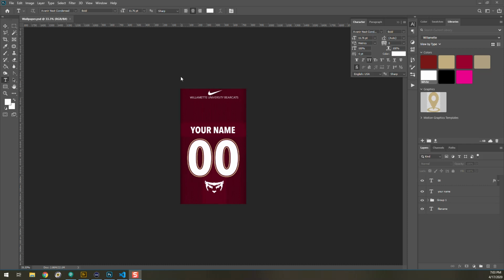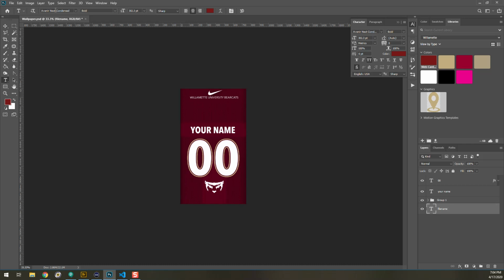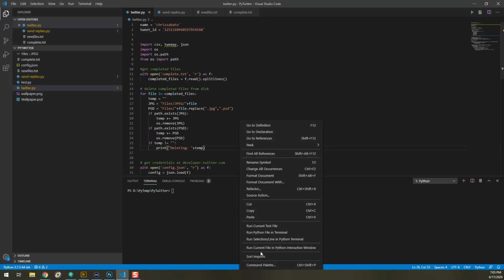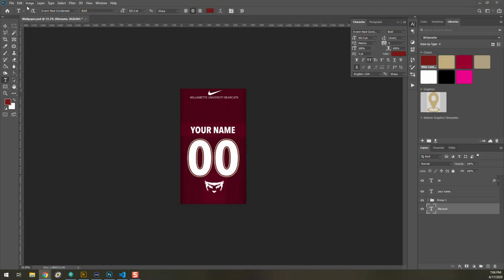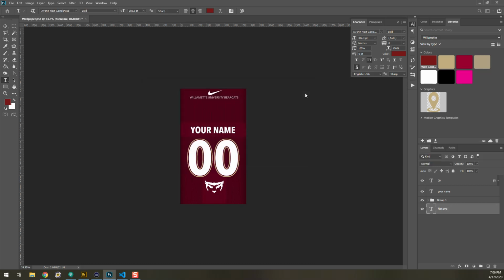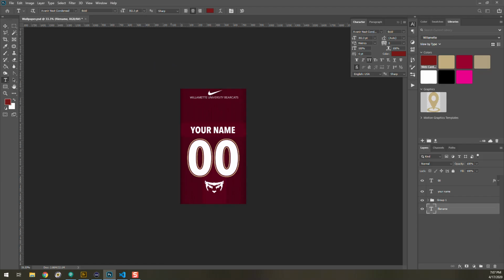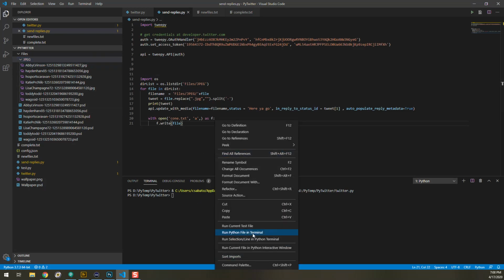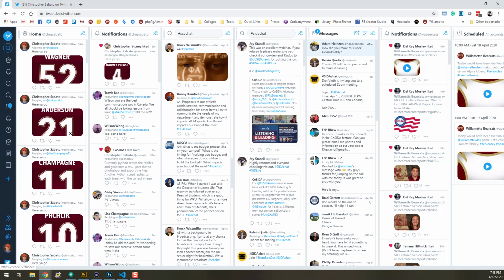Automated Personalized Wallpaper Graphics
I use Python and the Twitter API with photoshop data-driven graphics to automate personalized graphics.